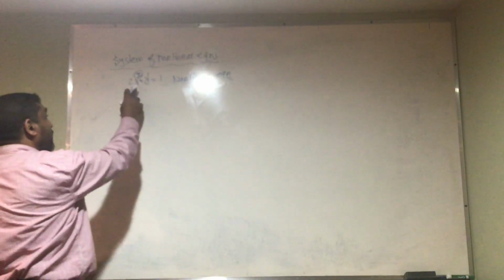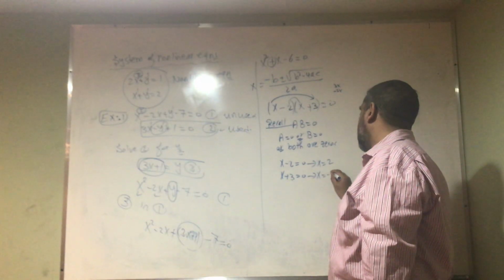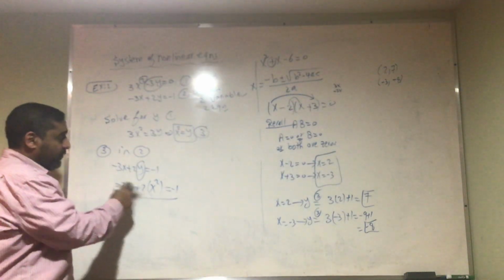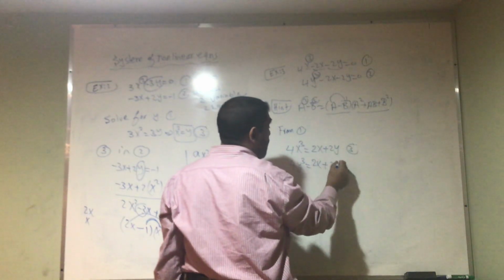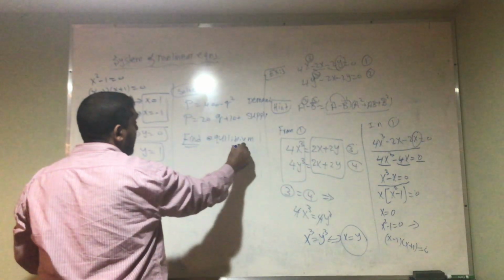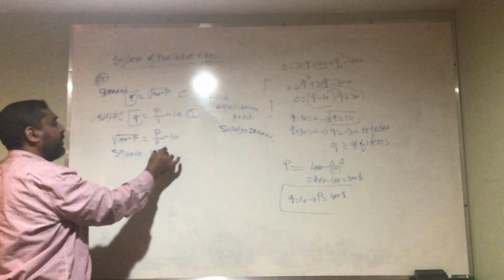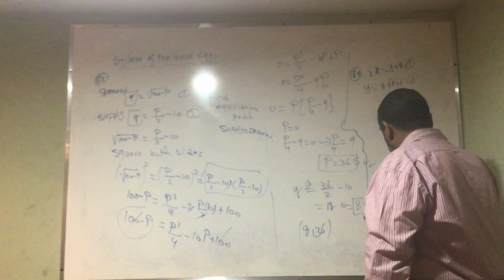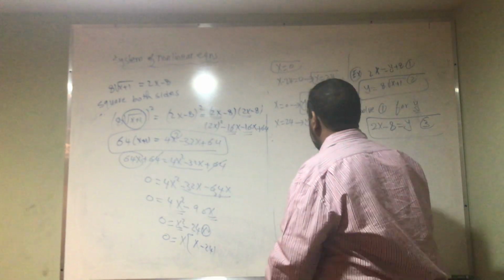Nonlinear system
Solving nonlinear system